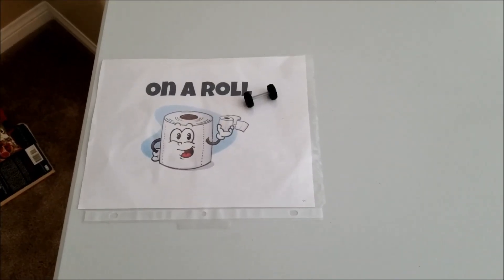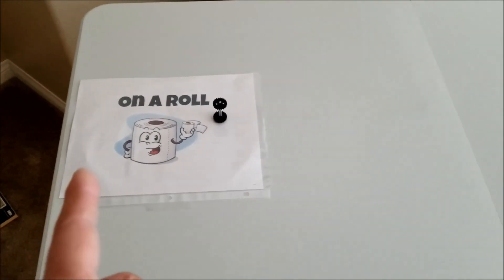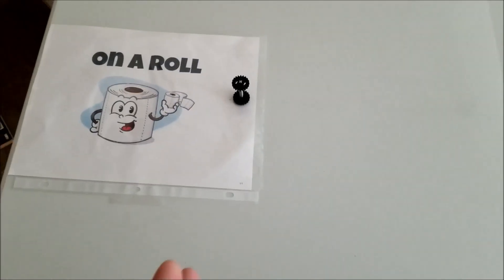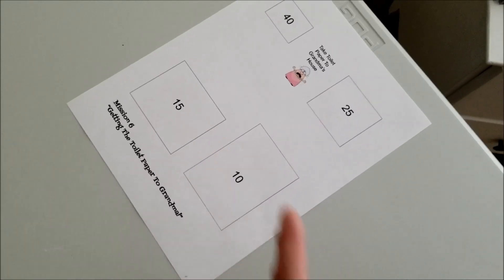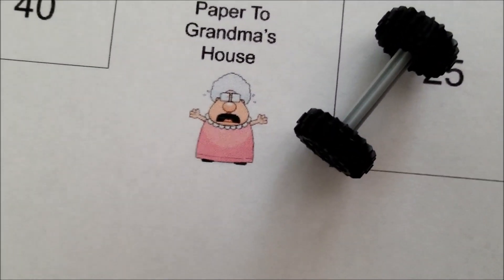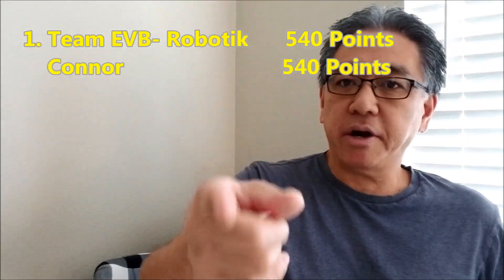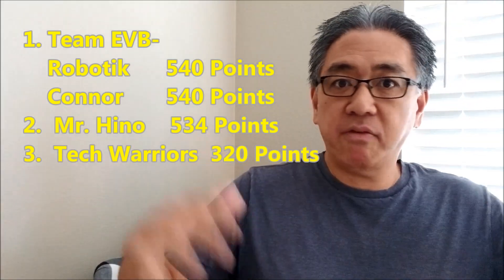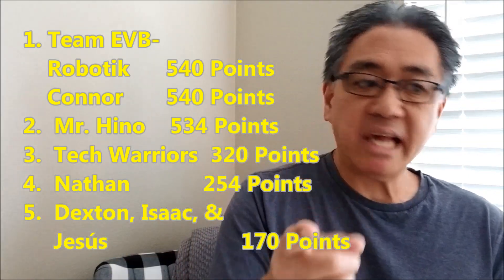"Mission 6 Reveal for the "ON A ROLL" Online Robot Game Competition & Updated Leaderboard"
Hey guys!!  Today's video reveals Mission 6 "Getting The Toilet Paper to Grandma!!" Our "ON A ROLL" Online Robot Game Competition is almost over so get in before it ends. Here are the necessary links to print out the papers for each mission and you'll have to watch previous videos to see what the missions were. Good Luck!!

Getting The Toilet Paper To Grandma Page for Mission 6